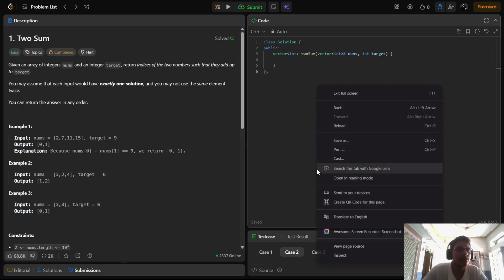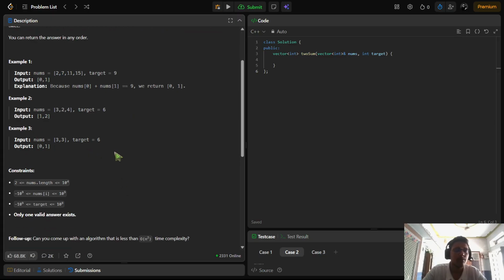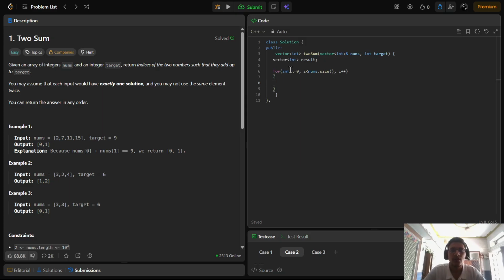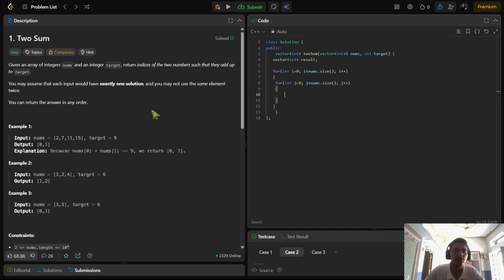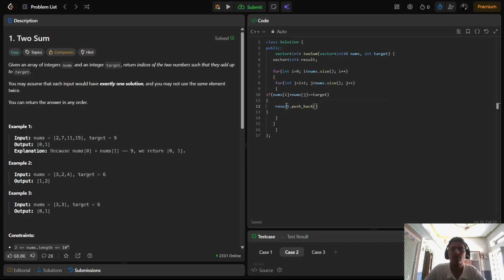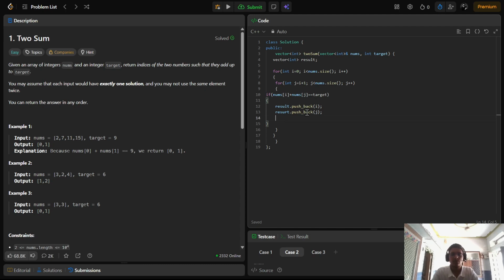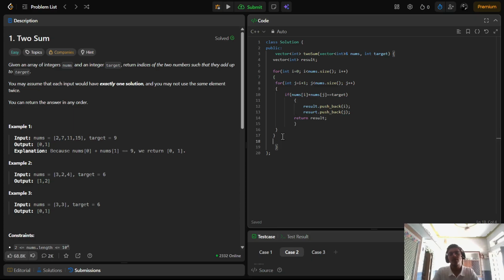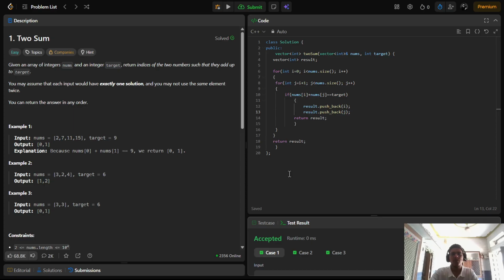Two Sum | Find Duplicate | Find Repeating & Missing Values | Hashing Problems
📌 **Problem:** Two Sum – LeetCode 1
In this video, I solve the classic Two Sum problem from LeetCode. We’ll start with a brute‑force O(n²) approach, then optimize it to O(n) using a hash map / dictionary.

- Brute force solution (nested loops)
- Optimized HashMap solution (one-pass or two-pass)
- Time & space complexity analysis
- Code implementation in [Python / Java / C++ / your language]

🎯 **Key takeaway:**
Using a hash map to store complements allows us to solve Two Sum in linear time – an essential skill for coding interviews at FAANG & top tech companies.

💻 Solution Approaches Covered:
Approach Time Complexity Space Complexity
Brute Force O(n²) O(1)
Hash Map (Optimal) O(n) O(n)
🎯 Example:
text
Input: nums = [2,7,11,15], target = 9
Output: [0,1]
Explanation: nums[0] + nums[1] = 2 + 7 = 9

💬 **Questions?** Drop a comment – I’ll reply within 24h.